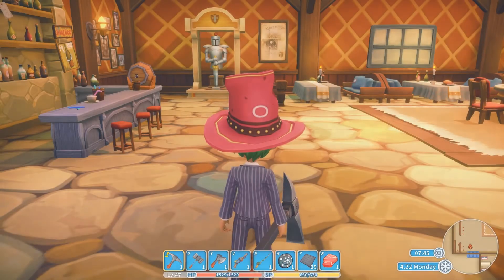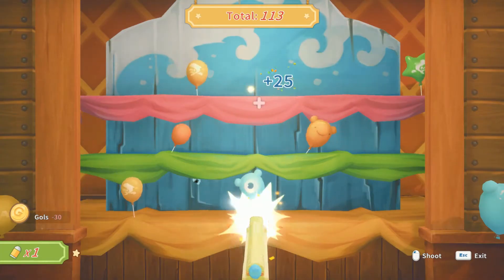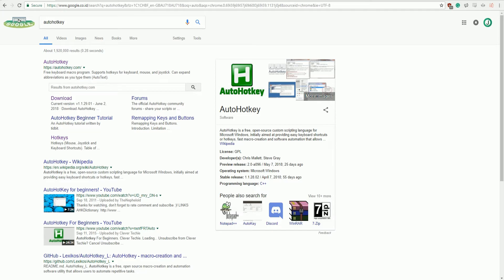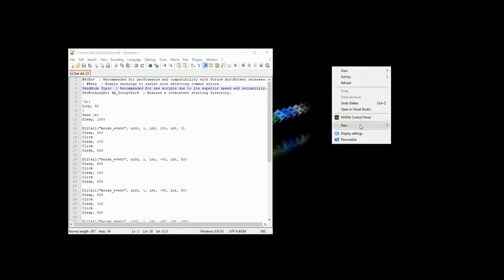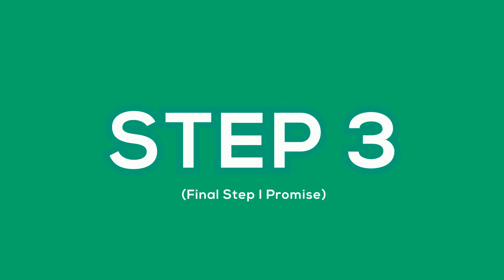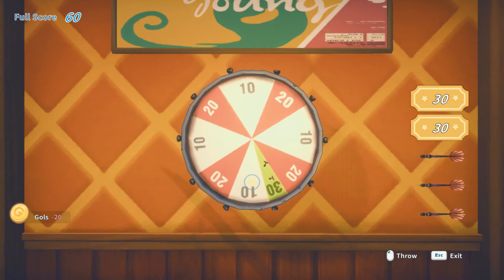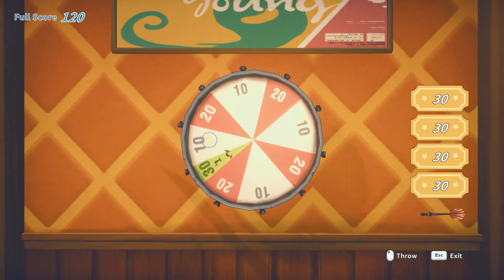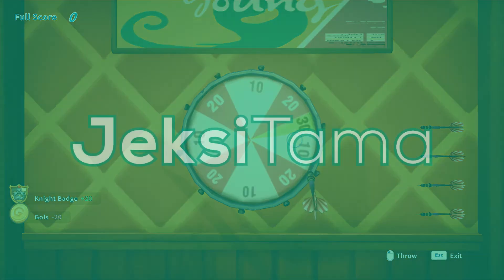[My Time at Portia] Easy Knight Badges by using AutoHotKey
Video #2

I'm very much a newbie in this youtube business.
Criticize me as much as you can!
0:53 - I said "click here" not knowing that I can't like to other websites. Sorry!

Automate playing darts with AutoHotKey!

Ctrl+Y to start. Ctrl+C to stop

2nd Video:
--- Sorry! Still Working on it! ---